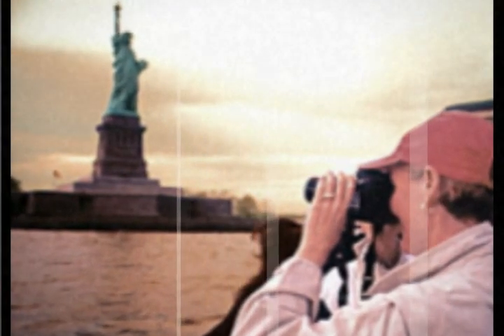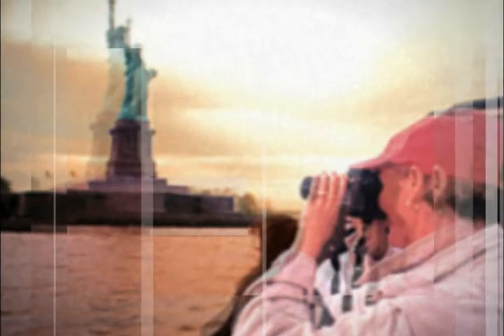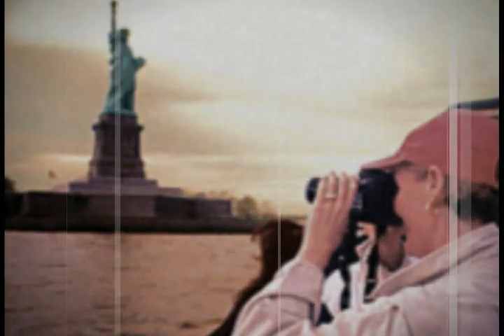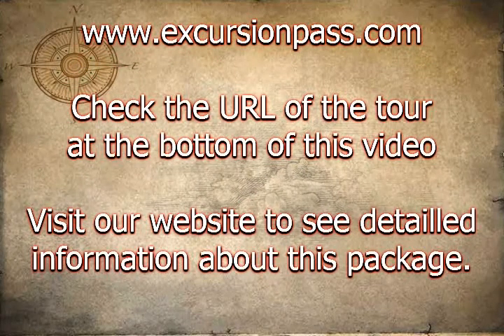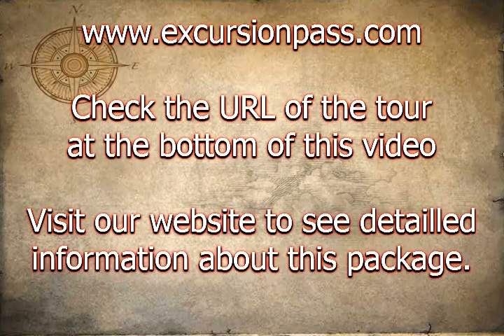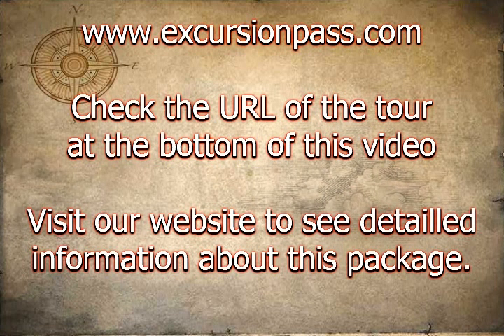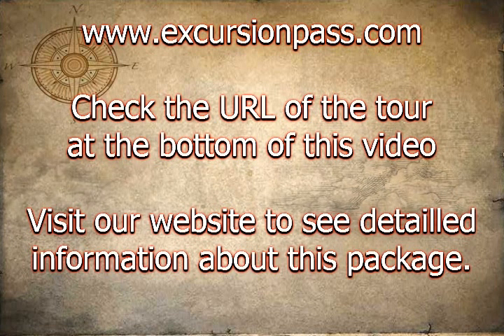New York City Highlights Cruise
"Experience the grandeur of New York's skyline on this two-hour highlights cruise. Sit back and relax while you cruise past New York's major sights, and enjoy a close encounter of the best kind with the Statue of Liberty.
Your cruise takes you sailing down the Hudson, around Battery Park, up the East River, past the South Street Seaport and under the Brooklyn Bridge. Part entertainer, part historian, your knowledgeable tour gui